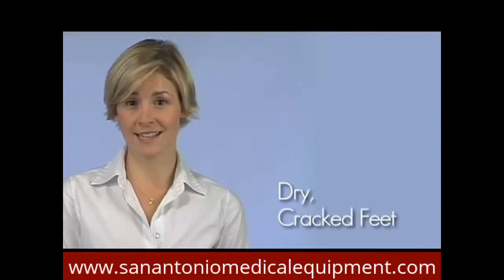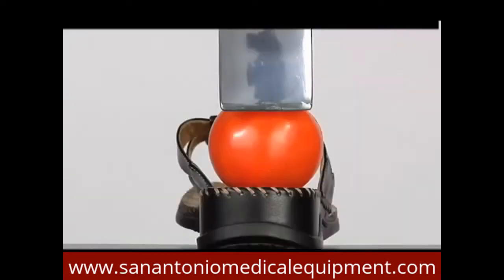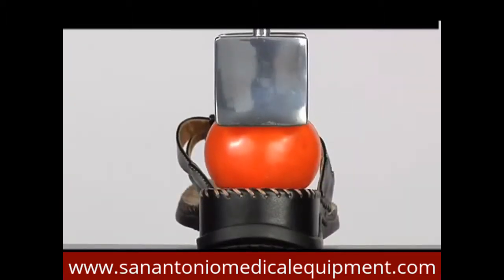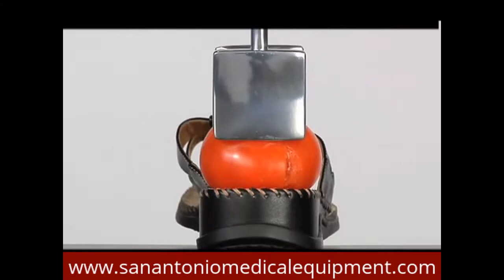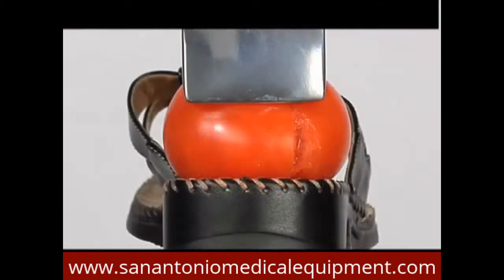Zim's Crack Creme “Tomato“ Commercial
Zim's CRACK Creme Creamy Daytime Formula is an herbal formula that softens and moisturizes dry, cracked skin. Developed by a pharmacist. Recommended for daytime use, complimenting nighttime use of the Original Liquid Formula . Use on Hands, Feet, Elbows, Cuticles & More.